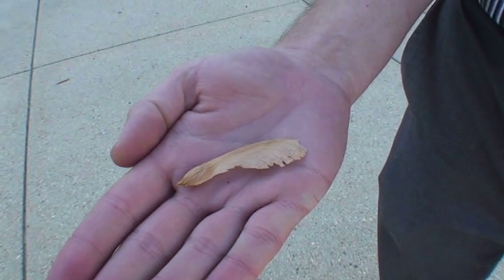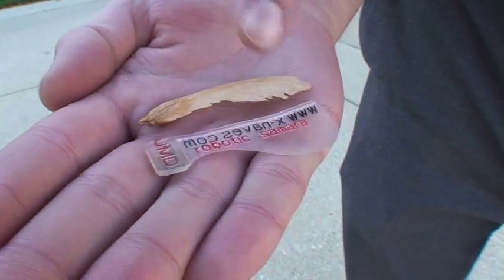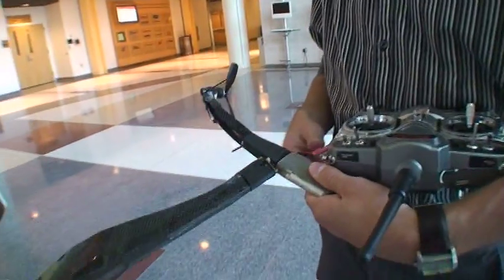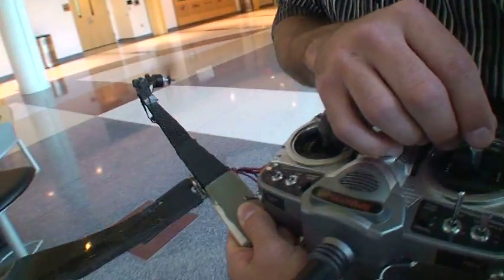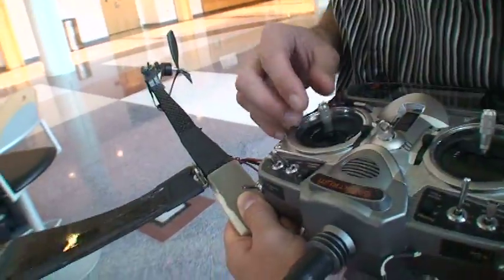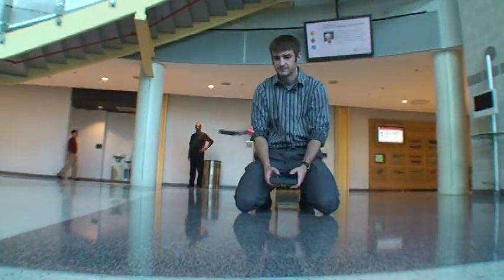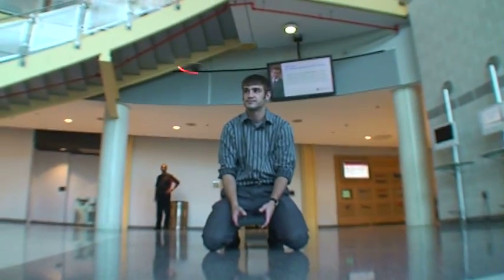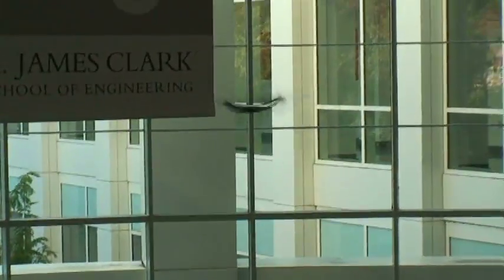Seeds of inspiration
Aerospace engineering students at the University of Maryland find innovation in maple seeds.